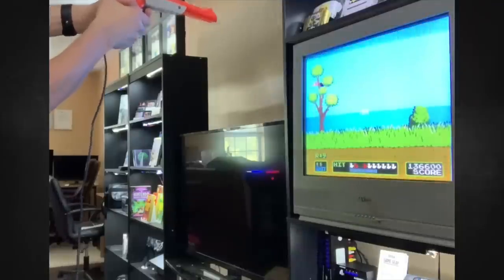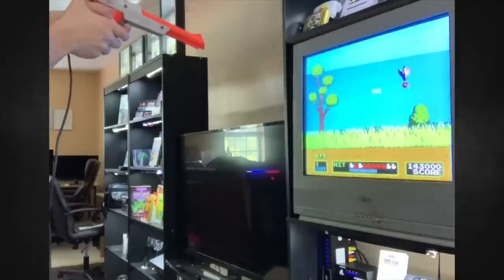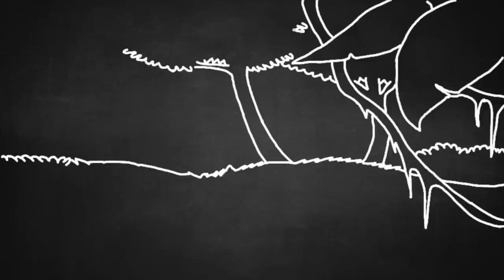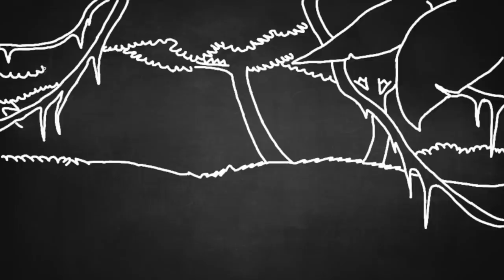How Did Duck Hunt Work? | Nintendo Zapper Explained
In this video, I talk about how the nintendo zapper functions. Why are people so interested in CRT tv's? How does duck hunt work?

Game Shop